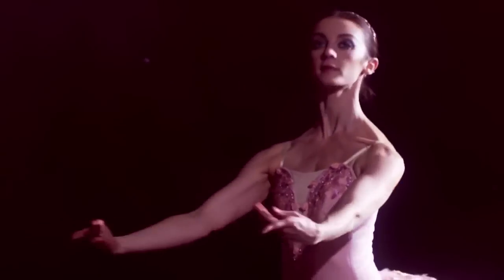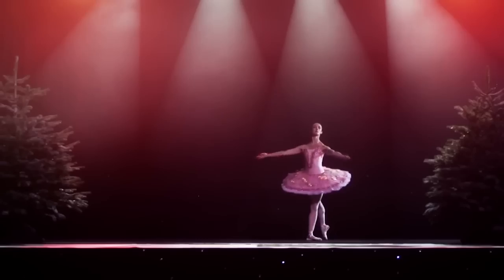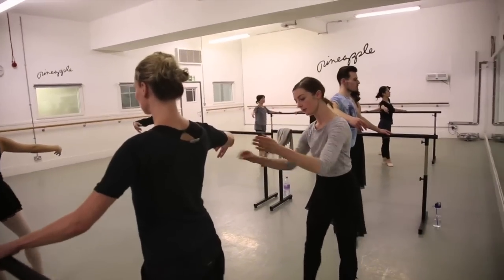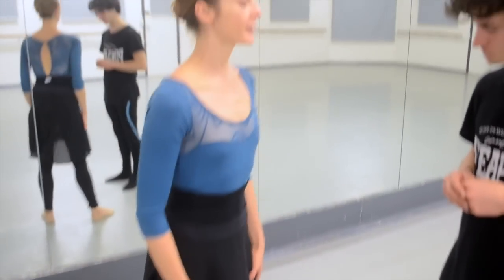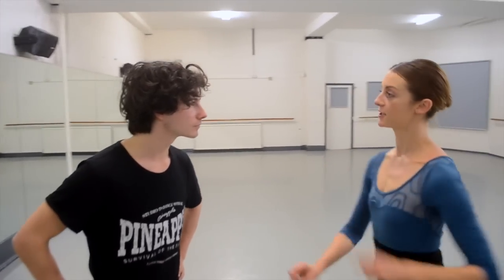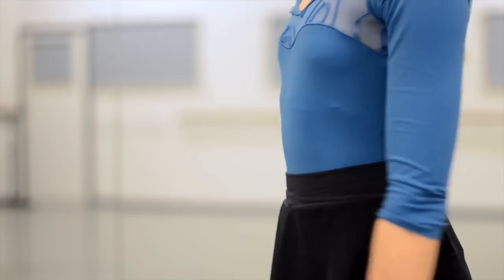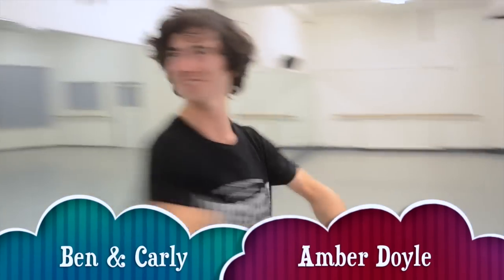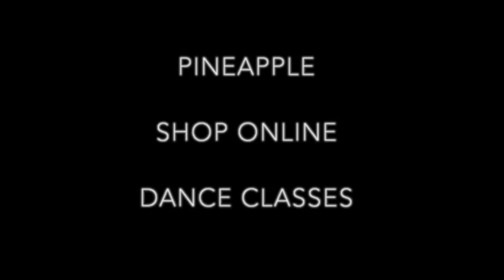How to do a Pirouette with Amber Doyle at Pineapple Dance Studios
Exclusive to Pineapple, showing you behind the scenes at the world famous Pineapple Dance Studios!

Experienced ballet dancer and West End performer, choreographer and ballet mistress at Pineapple, Amber Doyle shares with you some of her top tips for perfecting a classical pirouette!